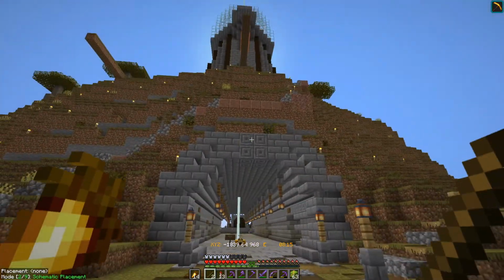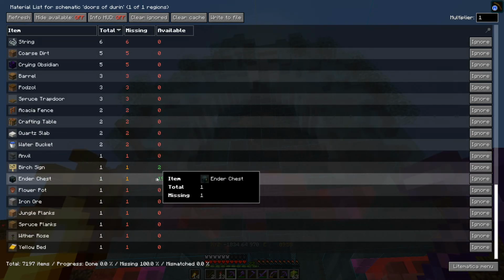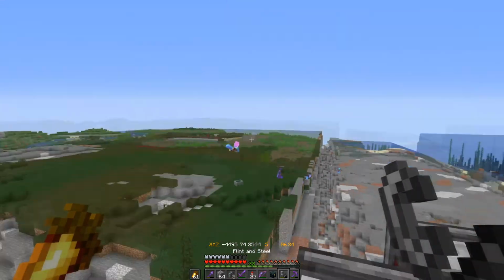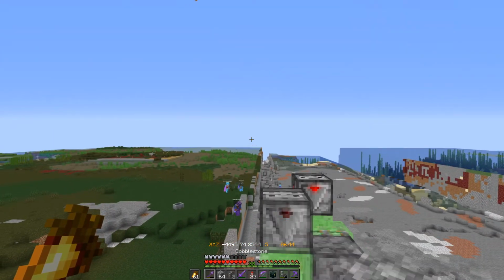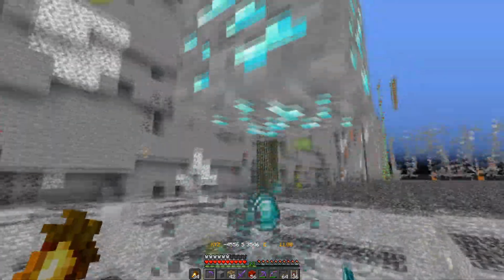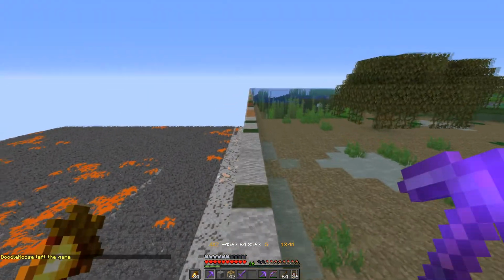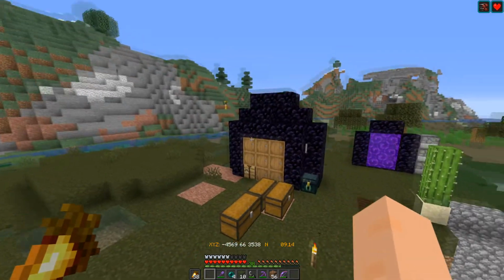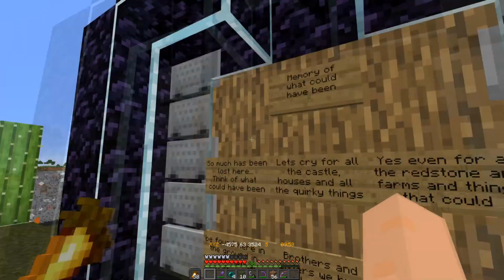I ATE THE WORLD!!!! | Shadowtopia S3 E8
Join DiamondDoozer, Iamone8282, Whitetop8282, and DoodleMoose as we finish running the world eater and building out a Witch Farm in Minecraft java 1.16.4. We also craft a brand new door for the community area based off LOTR's Door of Durin!
ONLY SCRUBS DON'T SUB!

WE GOT MERCH!!! Go here!